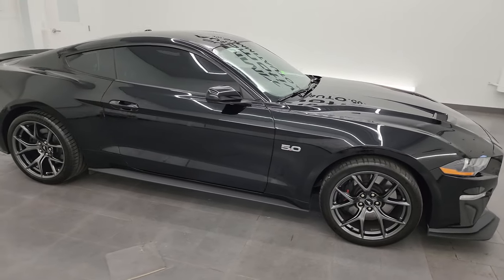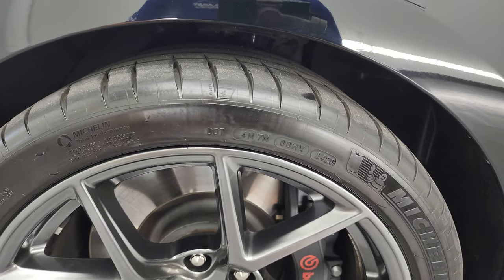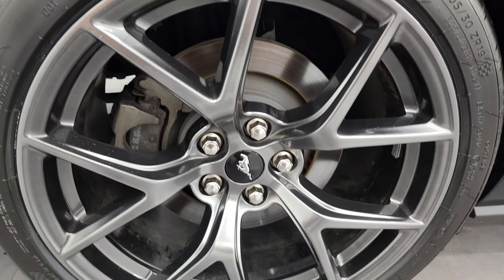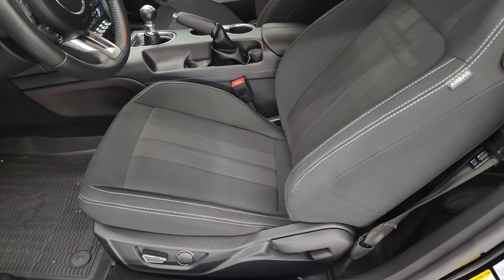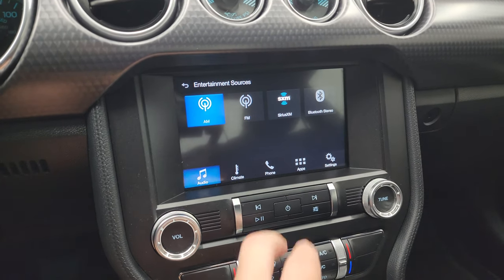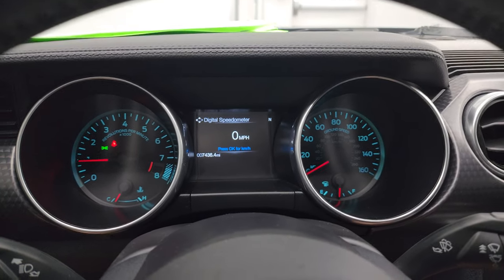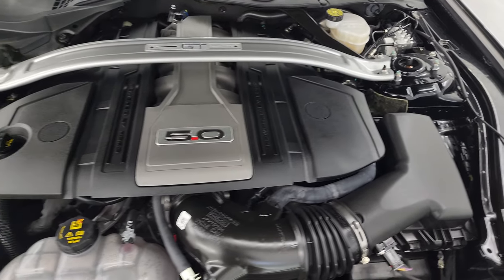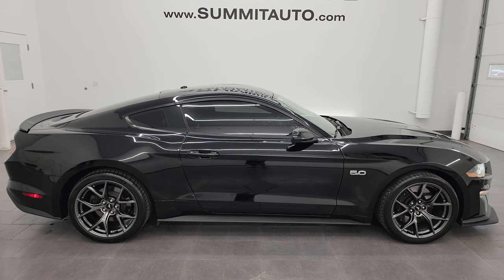2019 FORD MUSTANG GT PERFORMANCE PACKAGE II SHADOW BLACK 4K WALKAROUND 14079Z SOLD!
This 2019 FORD MUSTANG GT PERFORMANCE PACKAGE II IN SHADOW BLACK CLEARCOAT FOR SALE IN FOND DU LAC OSHKOSH WISCONSIN 54935 is the vehicle we did walk around review of today.

Thank you for checking out this video of this 2019 FORD MUSTANG GT PERFORMANCE PACKAGE II IN SHADOW BLACK CLEARCOAT FOR SALE IN FOND DU LAC OSHKOSH WISCONSIN 54935

STOCK: 14079Z
PRICE: $39,992
MILES: 7,401
MAKE: FORD
MODEL: MUSTANG
VIN: 1FA6P8CF0K5152778
LOCATION: FOND DU LAC OSHKOSH WISCONSIN, 54937 TRUCKS ON 41

CLEAN TITLE HISTORY! CLEAN CARFAX! 5.0 Liter DOHC V8 Engine, 460 Horsepower, Two Door Coupe, GT Package, GT Performance Package Level 2, 6 Speed Manual Transmission Stick Shift, Rear Wheel Drive RWD 4x2 Two Wheel Drive, Reverse Backup Camera Rearview Camera, Dual Rear Exhaust, Dual Power Seats, Black Ebony Cloth Seats, Bucket Seats, Power Mirrors With Built-in Blindspot Mirrors, Advancetrac with Electronic Stability Traction Control, 3.73 Gear, Michelin Pilot Sport 4 305/30 ZR19 Tires, Painted Alloy Rims Premium Wheels, Four Wheel Disc Brakes, Brembo Front Disc Brakes, Decklid Spoiler, HID High Intensity Discharge Headlights, LED Fog Lights, LED Running Lights, LED Tail Lamps, Reverse Sensors, Easy Fuel Capless Fuel Fill, Chrome Tipped Exhaust, AM / FM Radio Tuner, Sirius/XM Satellite Radio Capabilities Sirius / XM, Sync 8" Touchcreen Radio, Microsoft SYNC System with Bluetooth, Hands-Free Audio System Blue Tooth, Android Auto Compatible, Apple Car Play Compatible, USB Jack Portable Audio Connection, Keyless Entry System, Push Button Start, Rear Window Defroster, Driver and Passenger Front Air Bags, L.A.T.C.H. Child Safety System, Side Curtain Air Bags SRS Safety Restraint System, Multi-Function Steering Wheel Controls, Compass, Outside Temperature Display and Mileage Display, Fold Down Rear Seats, Factory All Weather Floormats, Ambient Color Change Lighting, Machined Metal Dash Trim, Air Conditioning AC, Cruise Control, Power Locks, Power Windows, Automatic Headlights Autolamp, Tilt/Telescope Steering Wheel, 5 Year / 60,000 Mile Remaining Powertrain Factory Warranty, Whichever comes first, Shadow Black, Very very clean inside and out! This is one of the sharpest 2019 Ford Mustang GT cars we have ever had on our lot! Make your move before this super clean ride is gone!